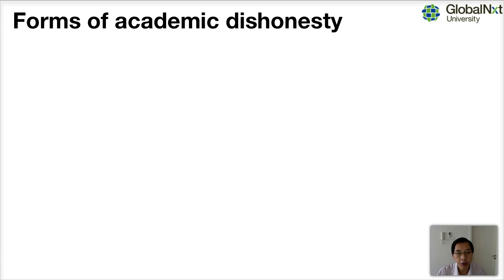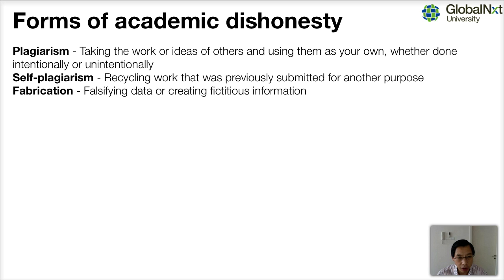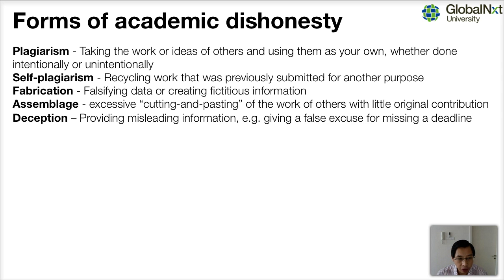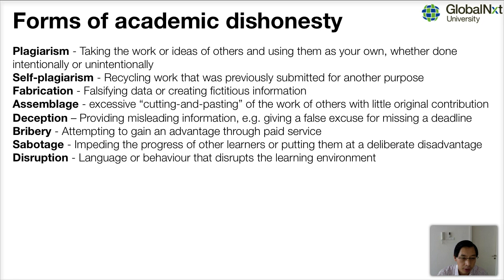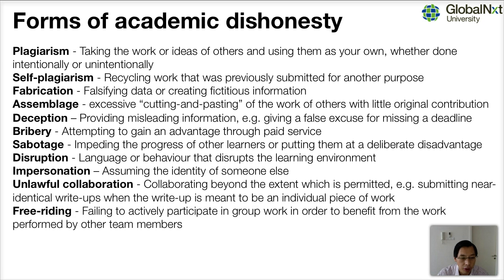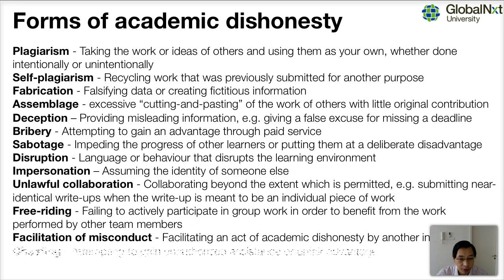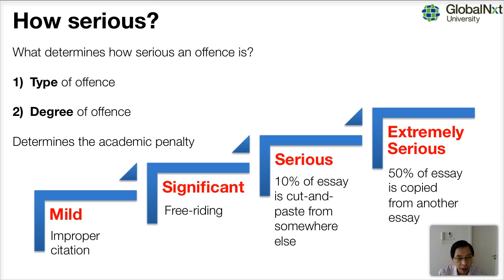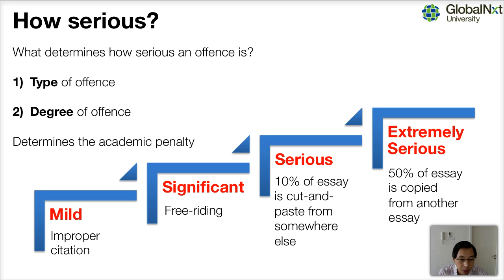Forms of academic dishonesty